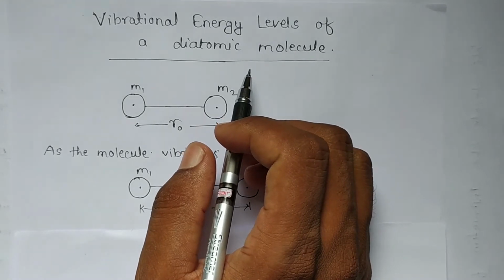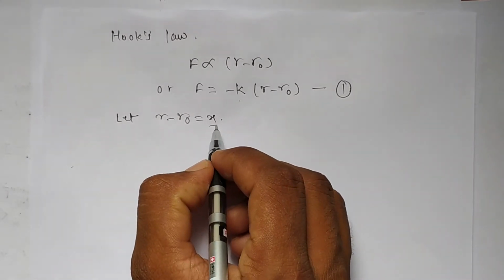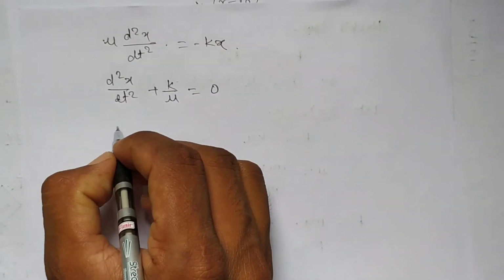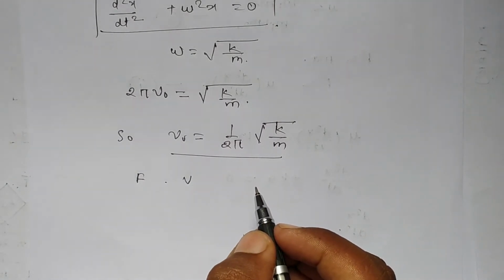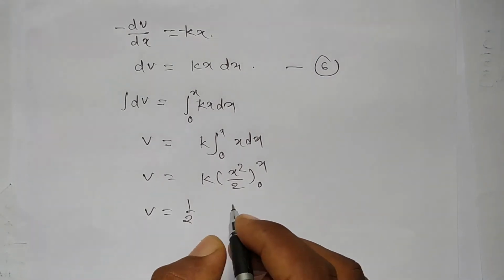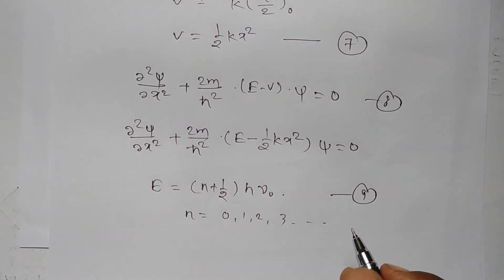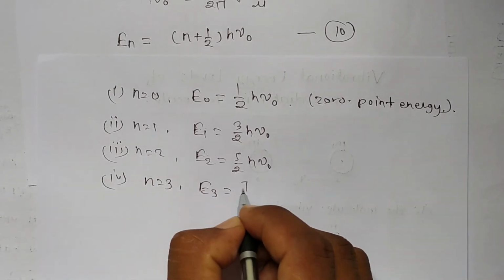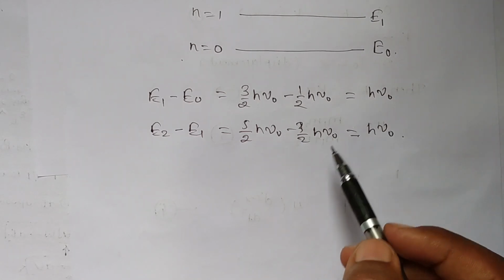VIBRATIONAL ENERGY LEVELS OF A DIATOMIC MOLECULE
this video is a seminar of  atomic and molecular physics